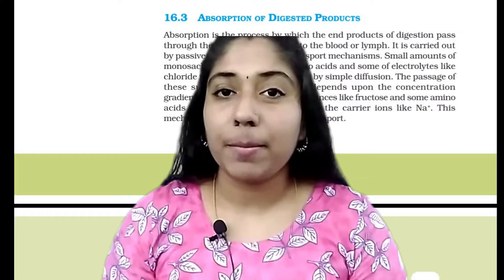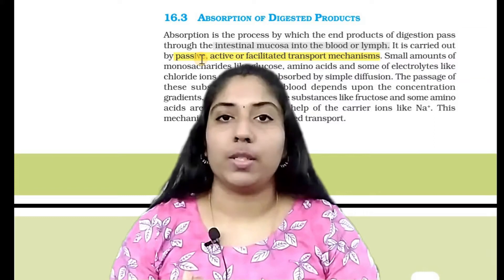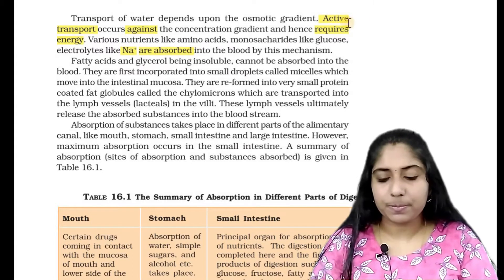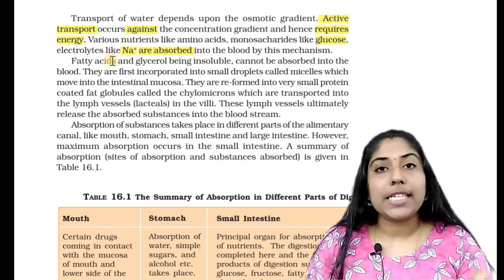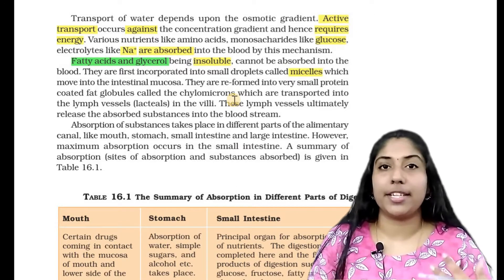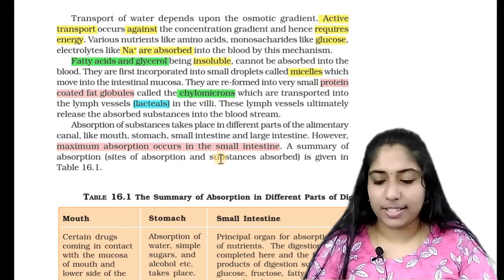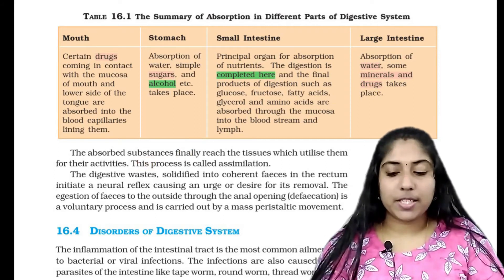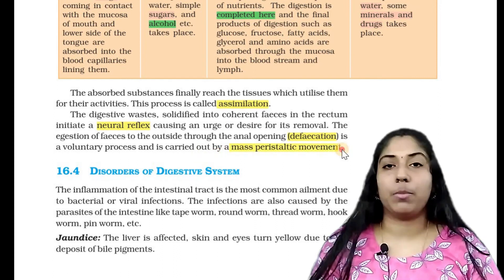Digestion & Absorption for NEET BIOLOGY in MALAYALAM | Plus One Zoology | Part-8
Digestion and Absorption is the 16th chapter of NCERT textbook and the first chapter in human physiology for NEET Biology. This chapter is included in plus one biology NCERT textbook. In this video, I mainly focus on the ABSORPTION of our digestive system for class 11 students. Please stay with me throughout the journey to crack NEET. This is the Part-8 video of this chapter.

___________Digestion & Absorption_____________

Digestion is the breakdown of large insoluble food molecules into small water-soluble food molecules so that they can be absorbed into the watery blood plasma.

The term mechanical digestion refers to the physical breakdown of large pieces of food into smaller pieces which can subsequently be accessed by digestive enzymes. In chemical digestion, enzymes break down food into the small molecules the body can use.

The process of digestion begins in the mouth cavity and ends in the anus and has six steps, which are as follows:
1. Ingestion
2. Secretion
3. Mixing and movement
4. Digestion
5. Absorption
6. Excretion

Components of the Human Digestive System
1. Mouth & Buccal Cavity
2. Pharynx
3. Oesophagus (or) Esophagus
4. Stomach
5. Small Intestine
6. Large Intestine